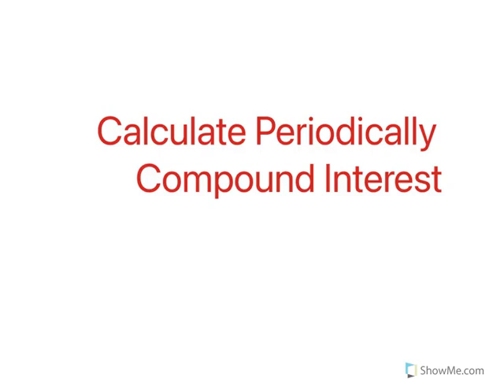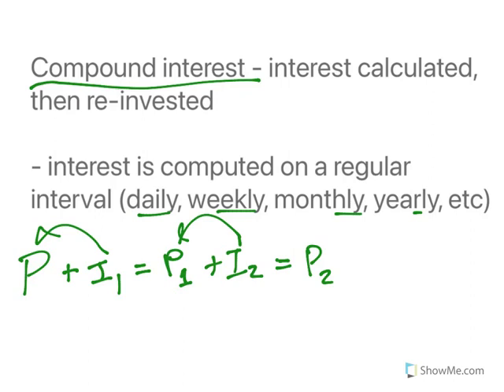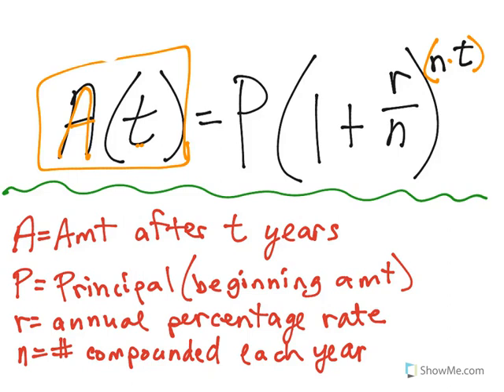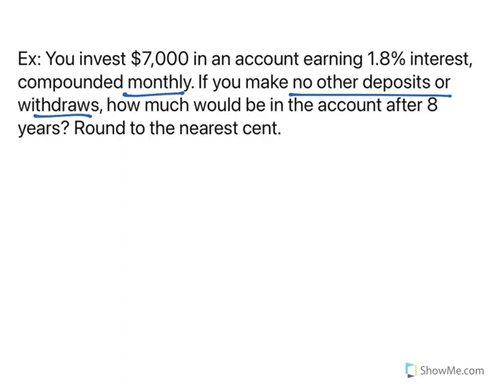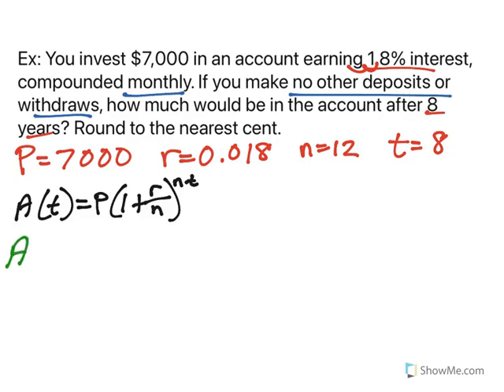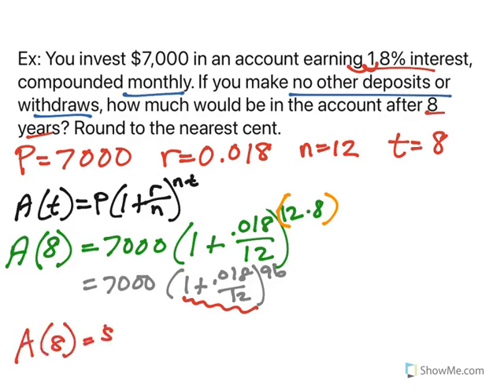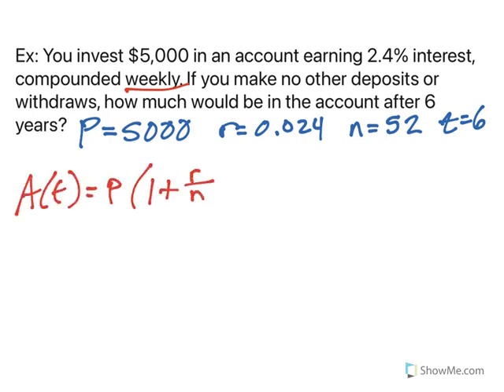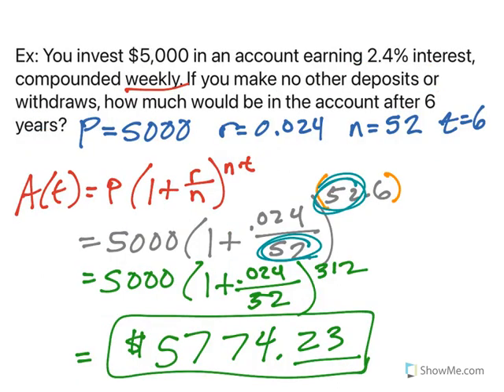Calculate Periodically Compounded Interest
Examples include monthly and weekly examples.